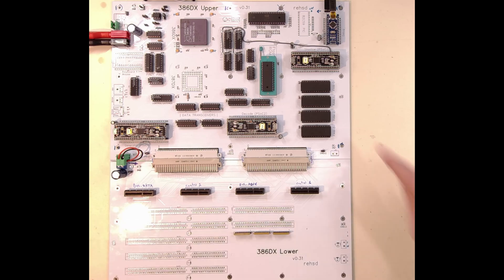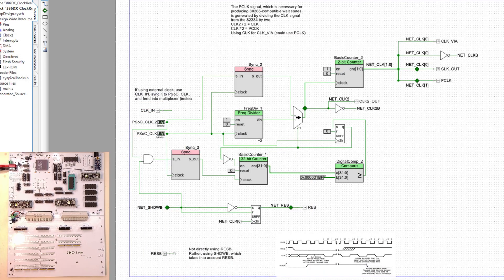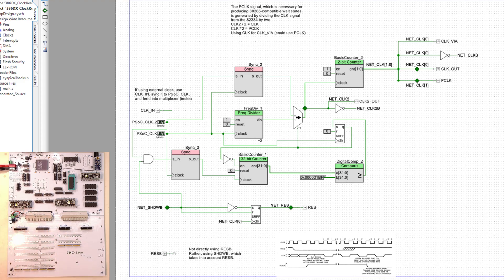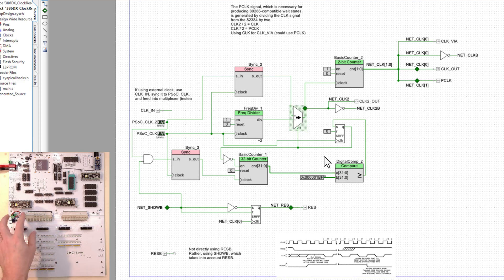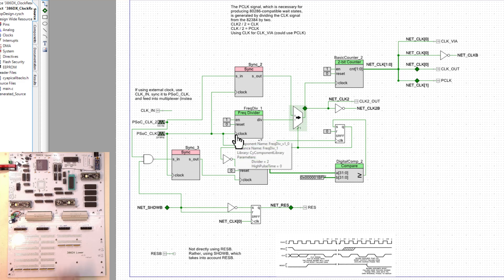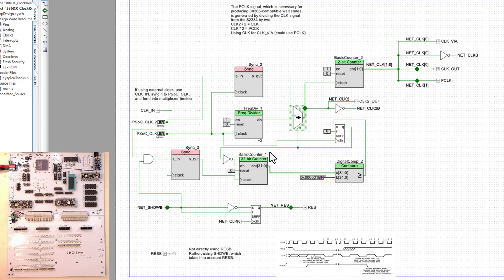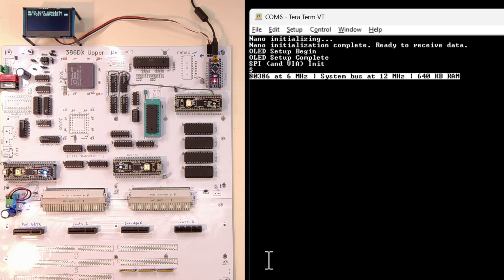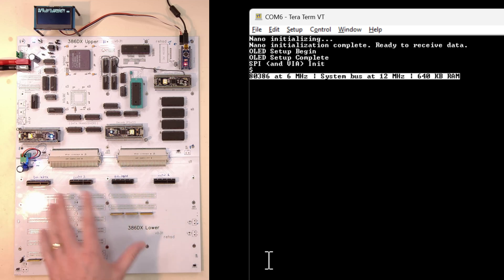80386 DX Build, Ep. 17 - Faster Clock, SPI Working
I implemented a workaround to the issue where I couldn't initialize the system with a faster clock (MHz+). I now have SPI running and am successfully communicating with an Arduino Nano, which then controls an OLED display and USB serial to my PC.